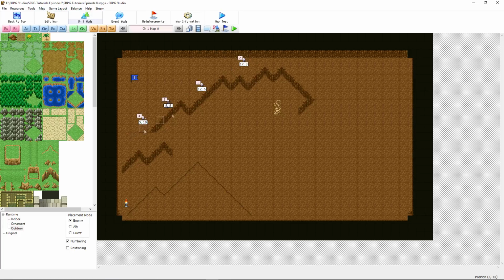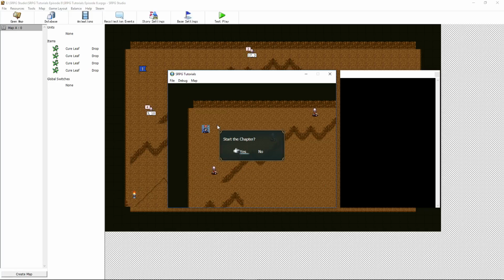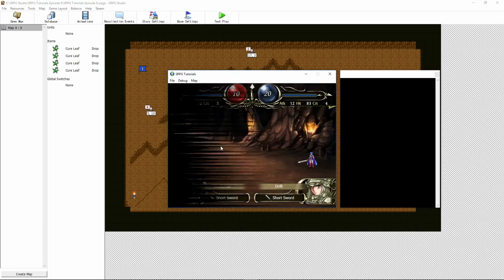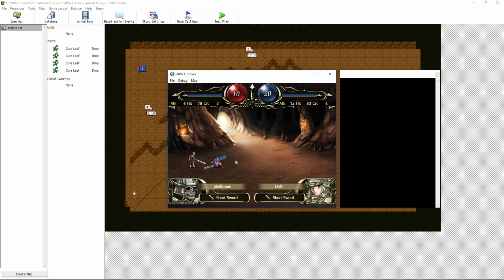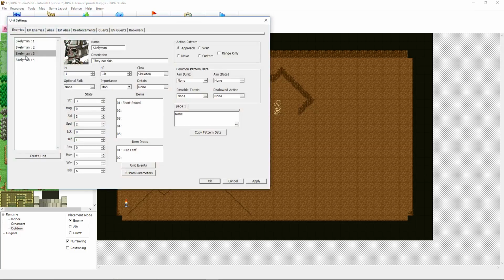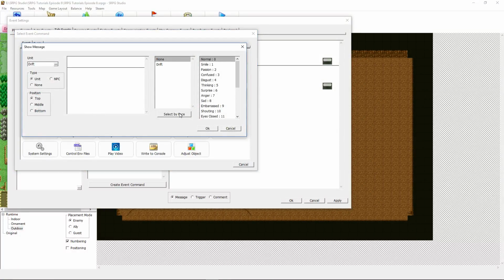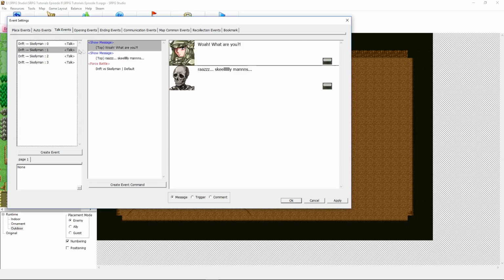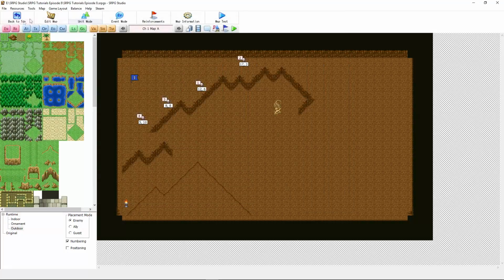SRPG Studio Tutorial - Talk Events Overview and Example - Episode 8 SRPGS Tutorials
How's it going everyone, in this video we take a look at the new English translation of SRPG Studio also known as the Fire Emblem Maker.

In this episode we go over Talk Events, what they are, how to trigger them, and what to put inside of them. We start with a quick example scenario and then I jump into the engine database.

- Download the trial version for free!